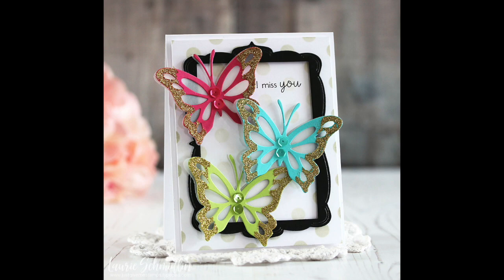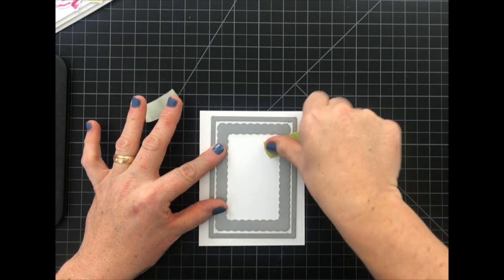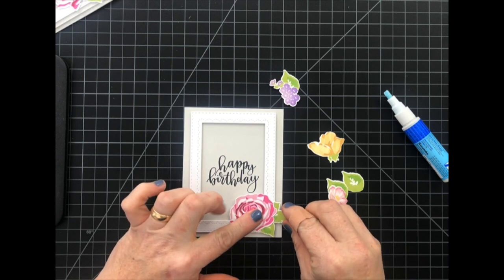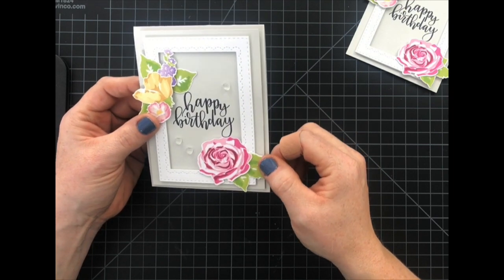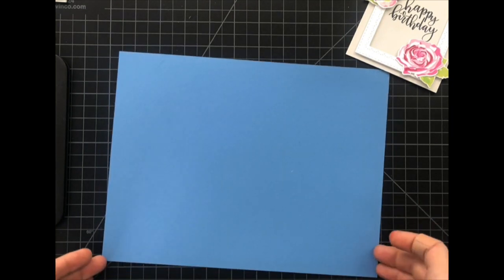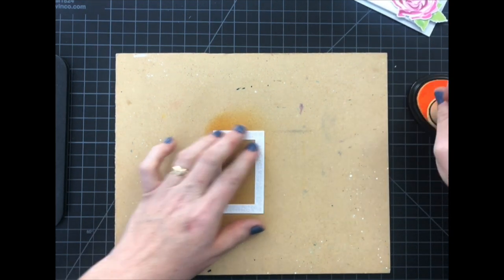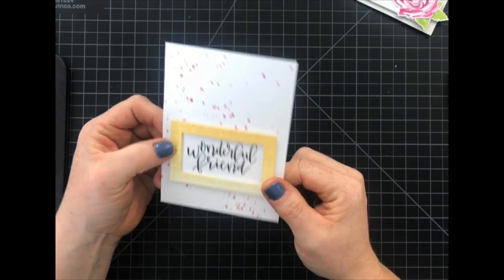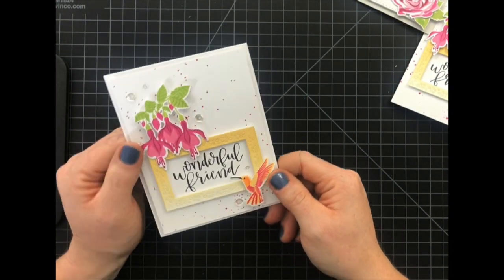Make It Monday #312: Framing Sentiments & Images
Join Laurie Schmidlin as she shares tips and tricks for framing sentiments and images on your projects.